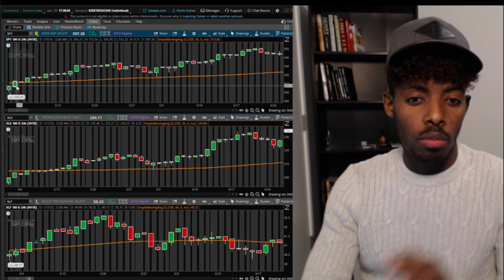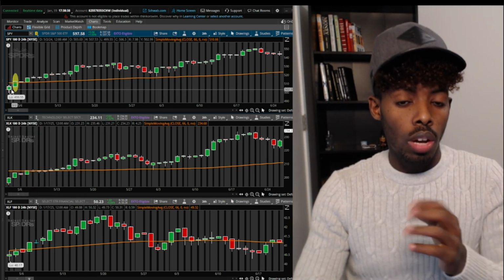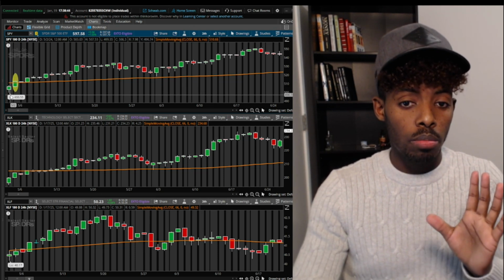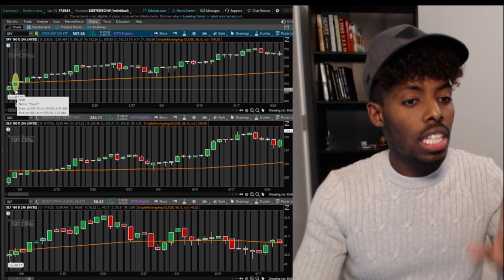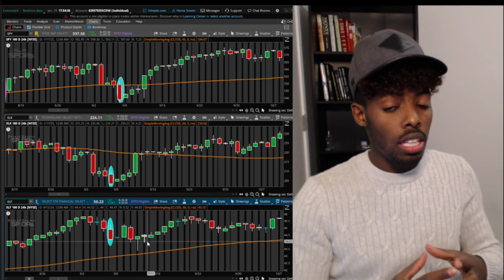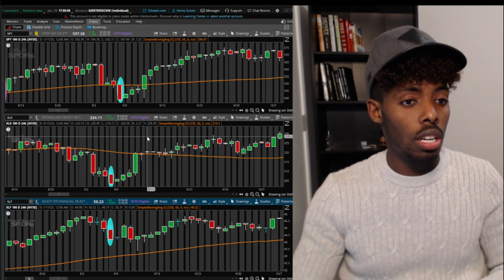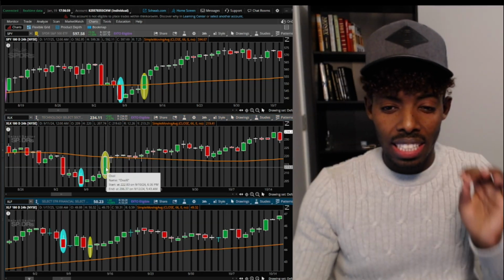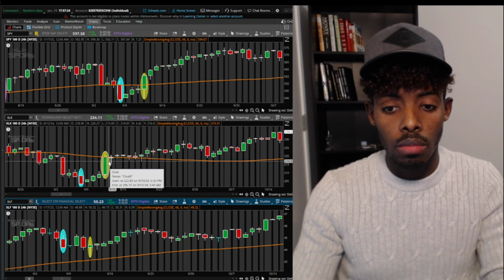Swing Trade SPY: A Simple Strategy That Works! [Crash Course]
I break down a simple and effective swing trading strategy for SPY using the 66-day moving average and sector analysis. Learn how to identify key signals, evaluate the strength of those signals with XLK and XLF, and determine the best position size to trade with confidence.

Whether you’re a beginner or an experienced trader, this crash course will help you master the art of going with the flow and riding the waves of the market using this strategy.
💬 Join the Floater Rich Trade Community on Discord!

Swing Signals: Follow my trades with detailed setups, before-and-after updates, and P&L insights.
Floaters Lounge: Share your trade ideas, updates, and connect with other traders.